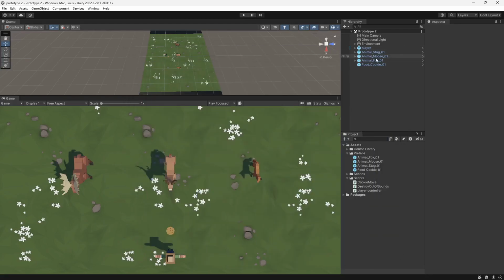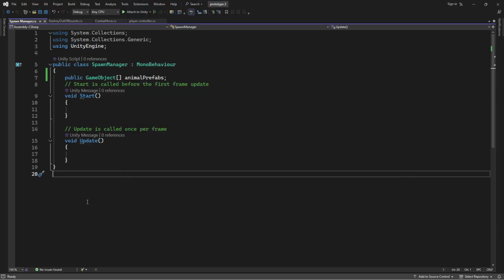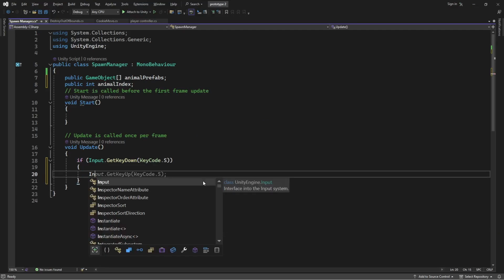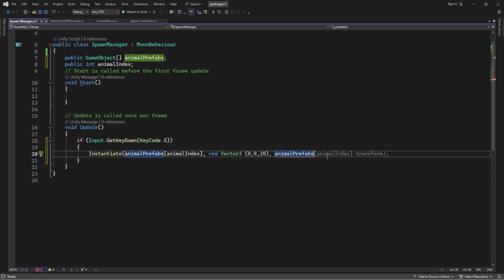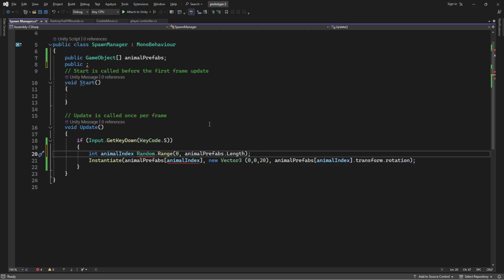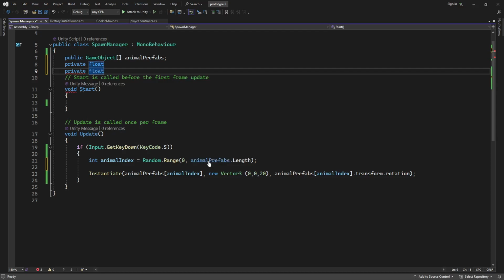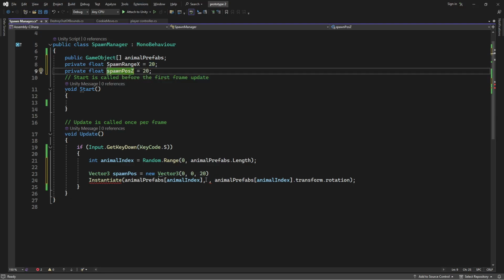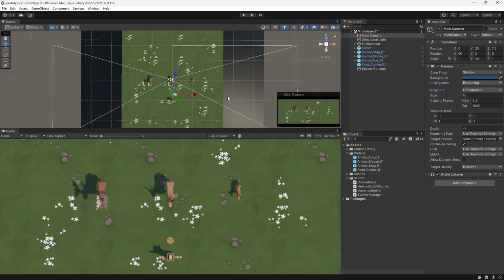The coding process Day 7